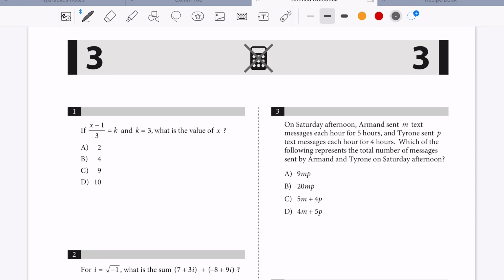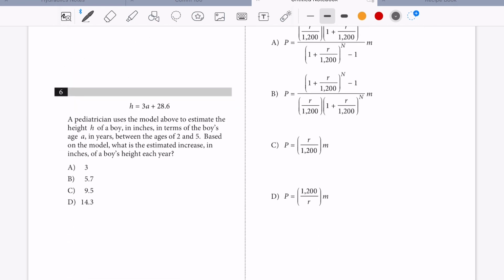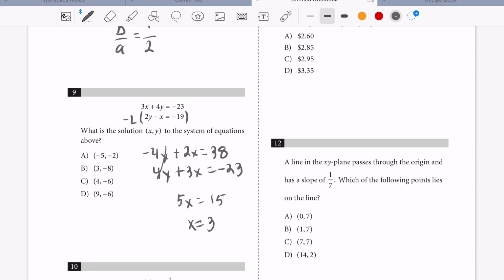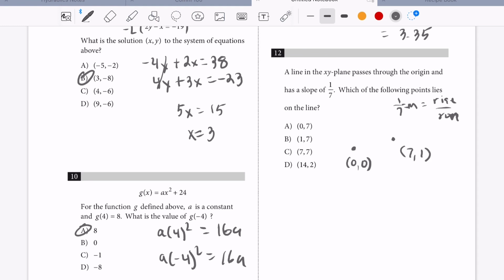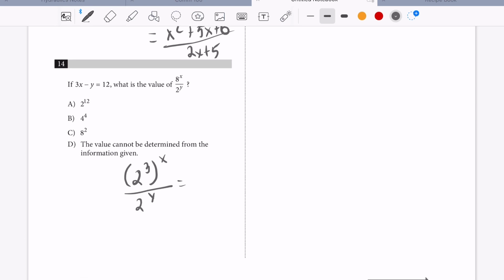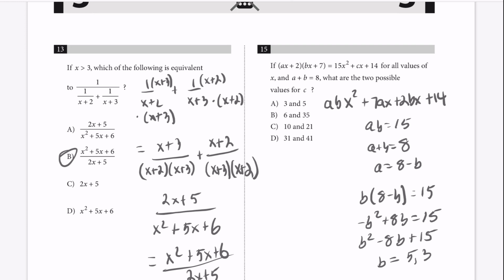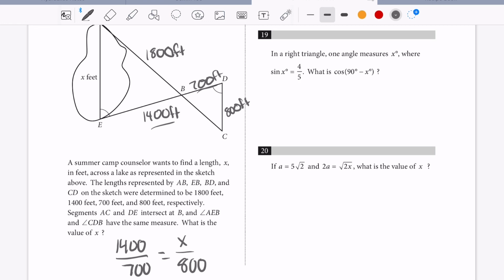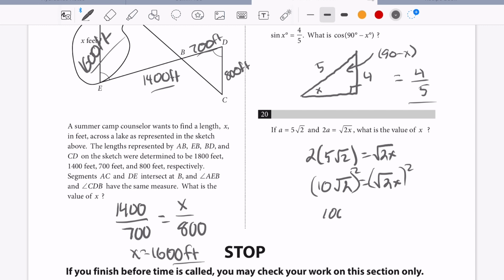SAT Practice Test | Questions with Solutions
SAT practice test. No calculator math section. All solutions worked out and explained.